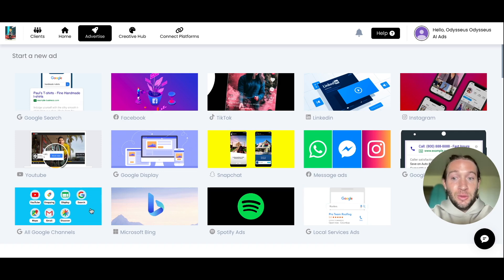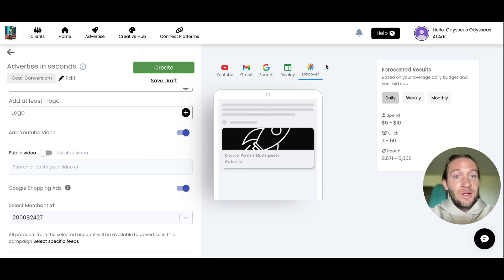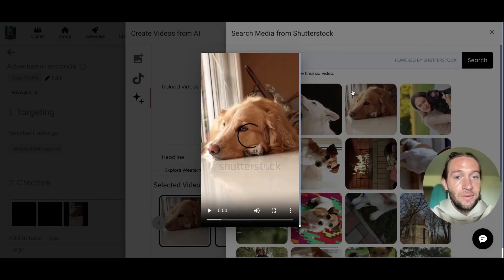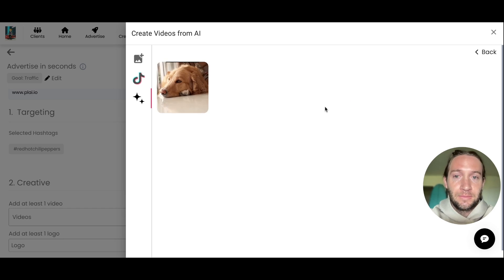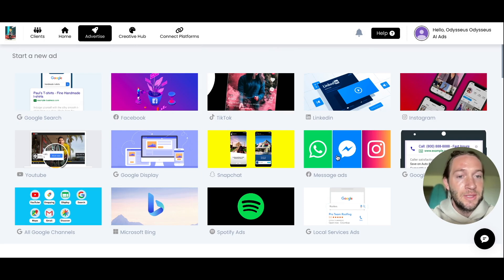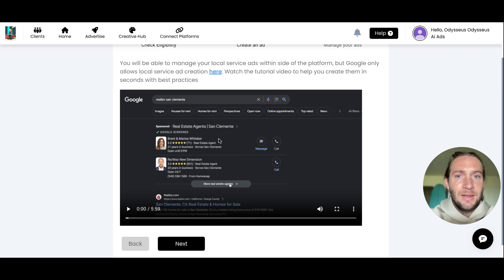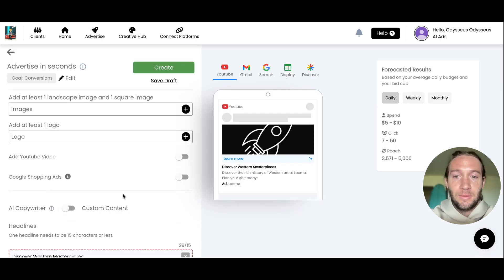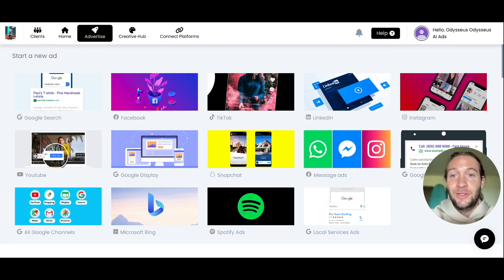New: Google Shopping Ads, Vertical Video Generator, LSAs, & Multi-Assets for Facebook Messenger Ads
New Plai Feautures just launched. Google Shopping Ads, Vertical AI video generator for your TikTok ads. Multiple images and videos for Facebook Messenger Ads, and Local Service Ads.